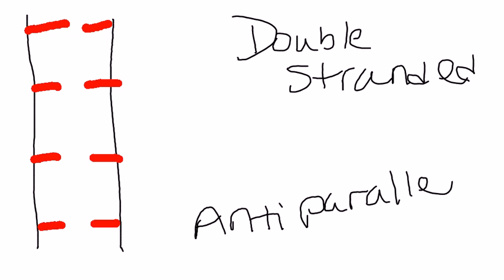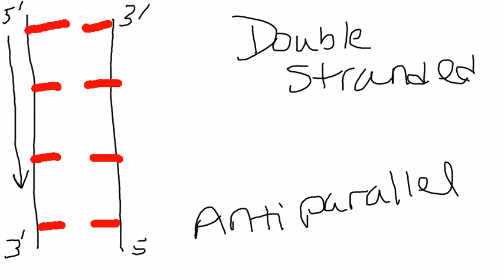DNA Hint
This is a course hint and review of a DNA concept for week 2 CLS 4151 Molecular Diagnostics.